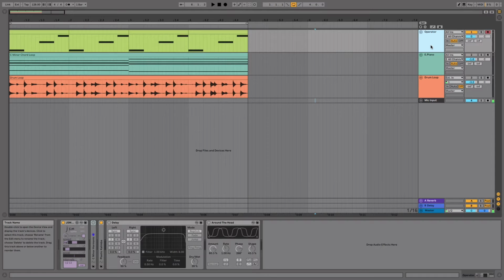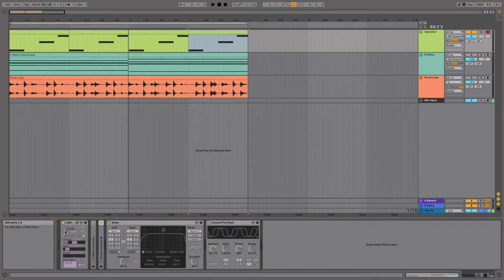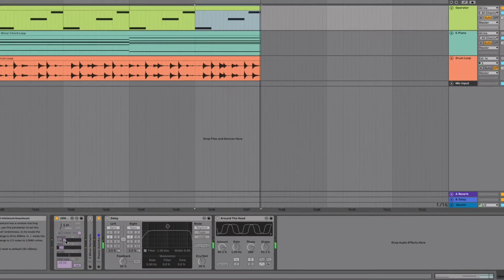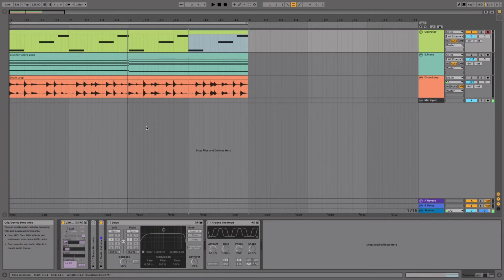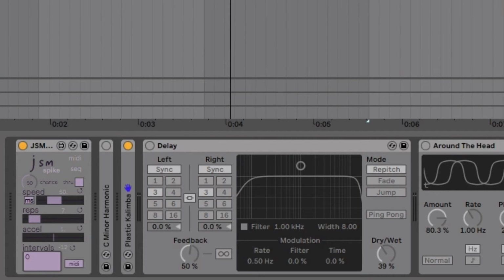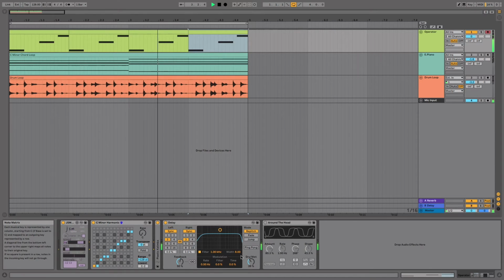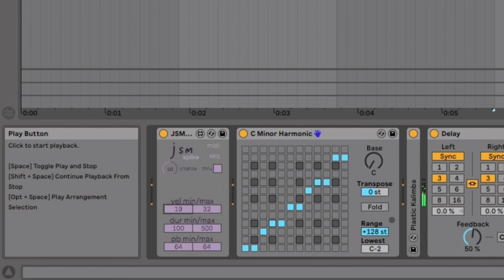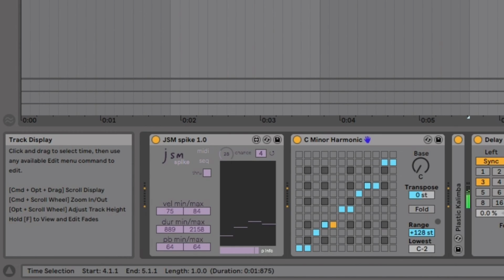Checking out JSM Spike 1.0, a FREE Ableton Max for Live device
In this video, I check out Spike 1.0, a community Max for Live device for Ableton. This free MIDI device is great for adding randomized grace note gestures.